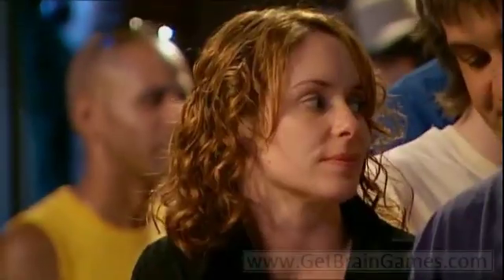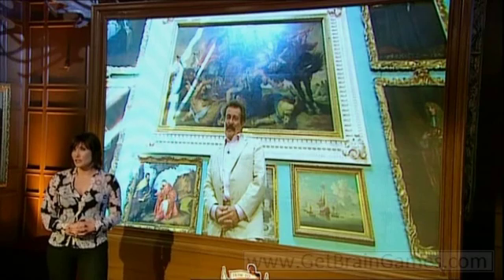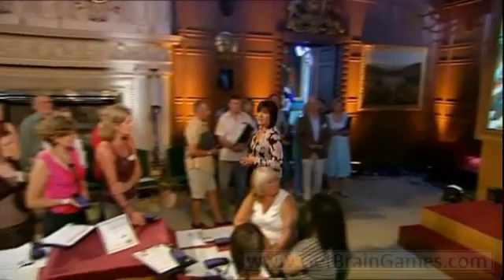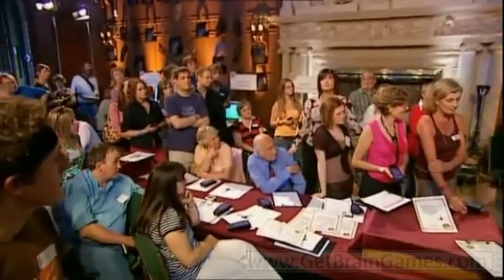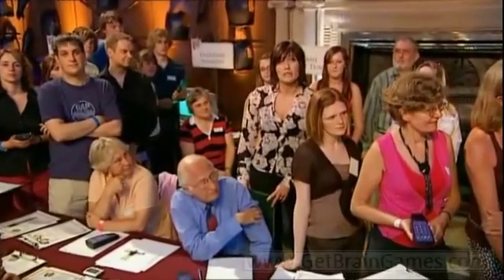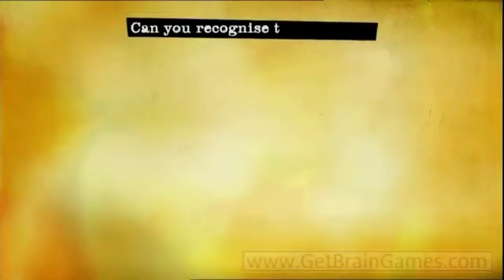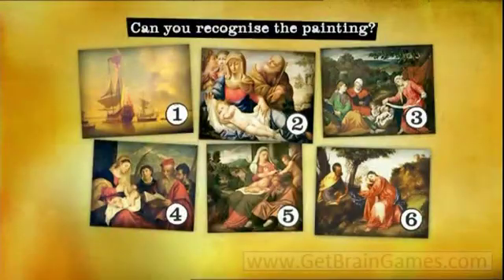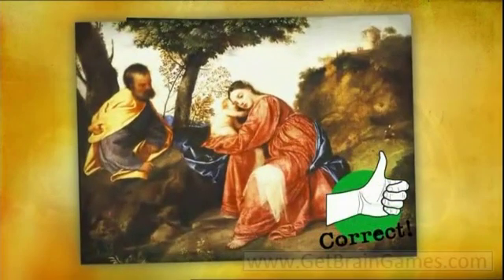Change Blindness Memory Test - Can You Win?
to Play Scientific Brain Games

In This test, you can test your attention power. Your memory power depends on your attention. If you don't pay attention, then you will not remember it. This is called change blindness.